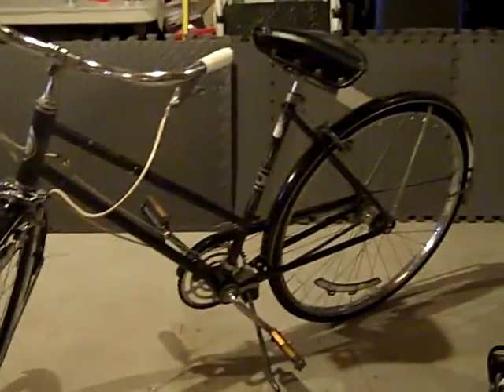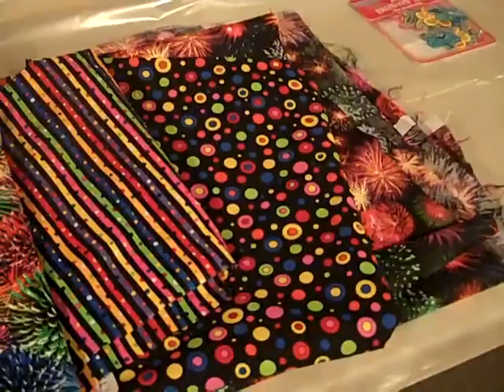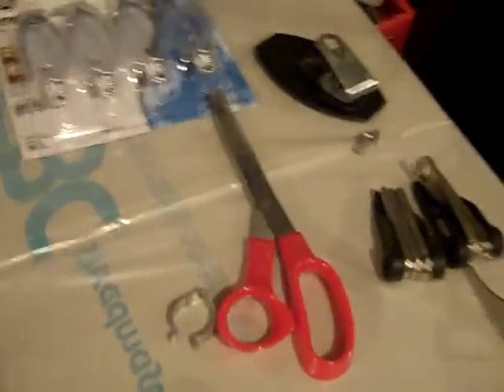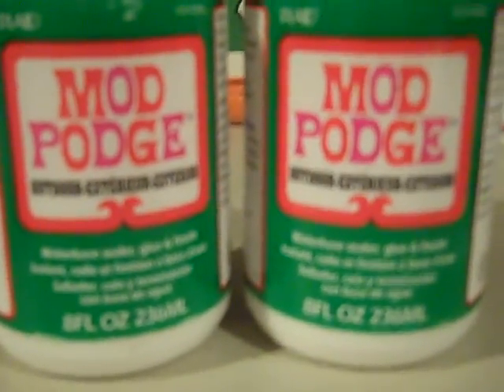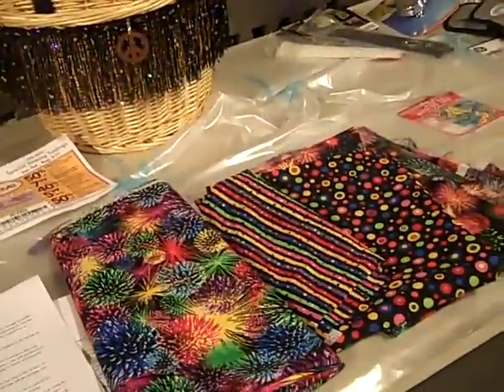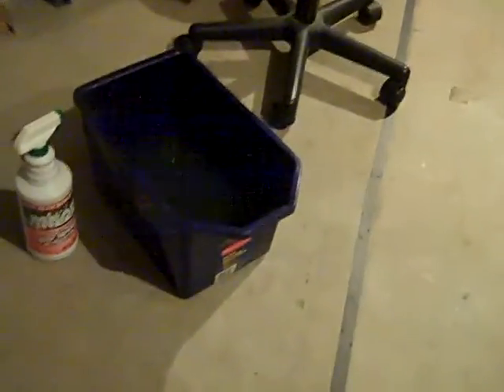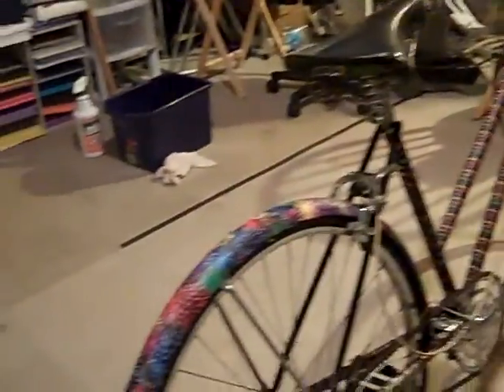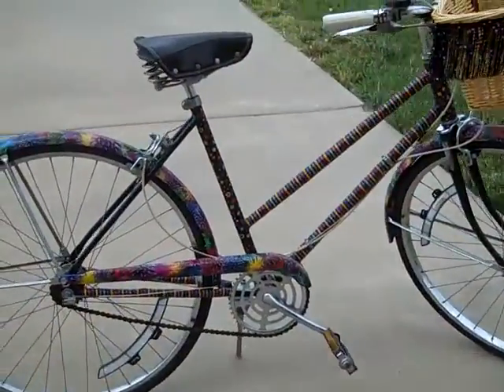How to Mod Podge a Bicycle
This video shows step-by-step how I transformed an old bike I picked up for $25 at a garage sale into a unique one of a kind bicycle using Mod Podge Outdoor and Mod Podge Hard coat.